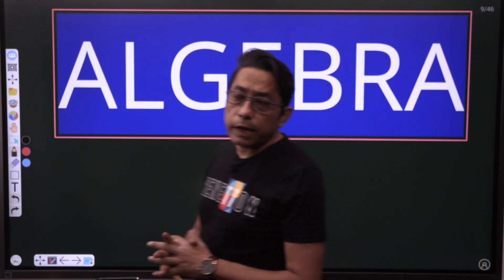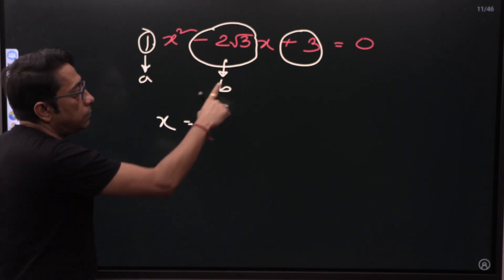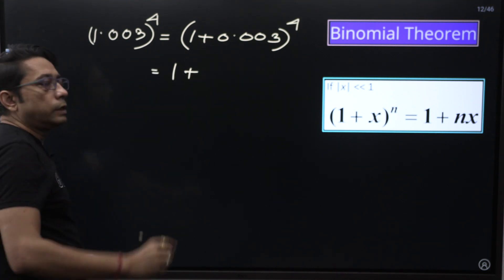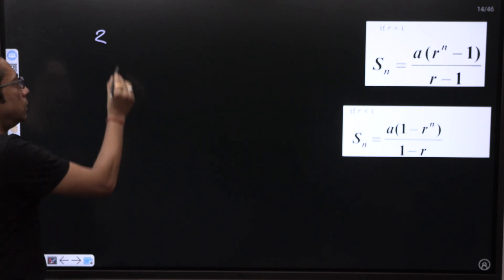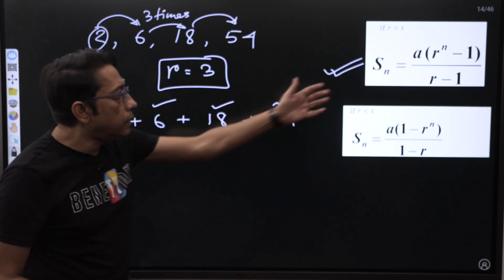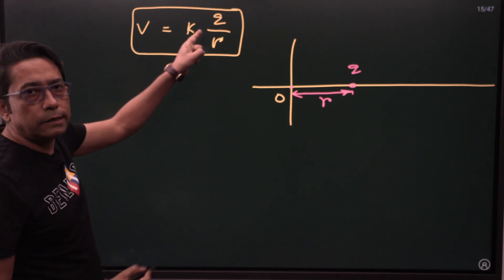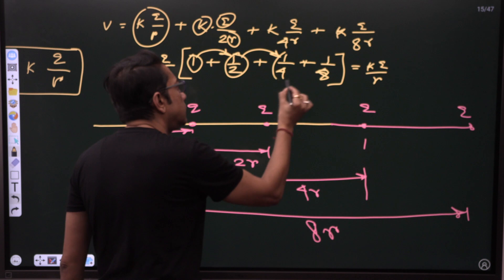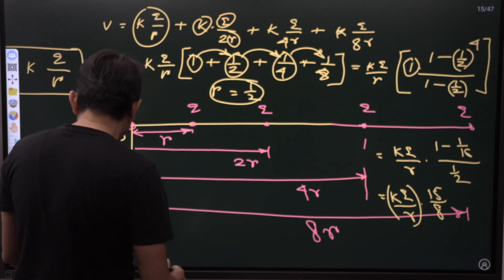Mathematical Tools (Part 2) || Physics class 11 || Simple, Easy and Very helpful Concepts || IB Sir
Mathematical tools are very helpful for science students specially who are in class 11. I have tried to deliver the informations in simple and easy way. This (part 2) video will help you to understand and remember the basic mathematical relations that you will face while doing the numerical as well as the theories. I feel very proud not for being an engineer but, to be  known as IB sir ( name given by my students) and with an experience of more than two decades.
NEET and JEE aspirants will benefit from this video.This video will also help CBSE and ISE board students of class 11.Happy learning!

I have 21 years of experience in the field of coaching students of classes 9,10 ,11,12,NEET UG,JEE(Both Mains & Advanced) and have been putting relentless efforts to help the students achieve their goals/dreams.

Topics covered :
1) Quadratic equations and their solution
2) Binomial Theorem and its applications
3) Geometrical Progression (GP) and sum of a GP Series

0:00 Quadratic equations
3:14 Binomial Theorem
6:01 Geometric Progression(GP)